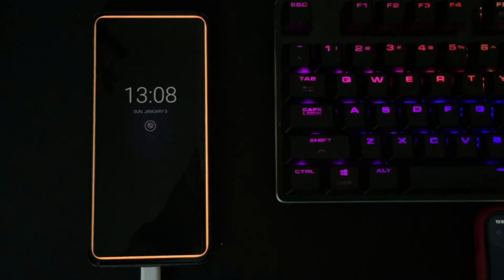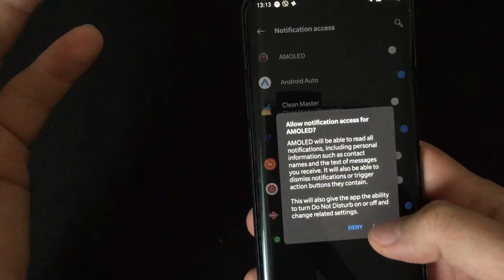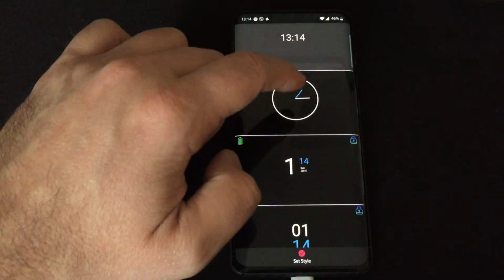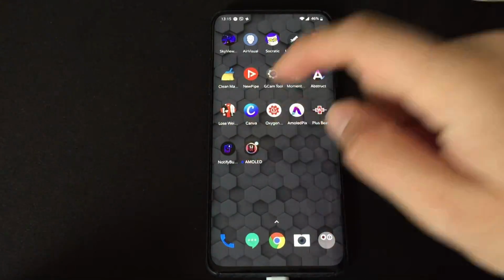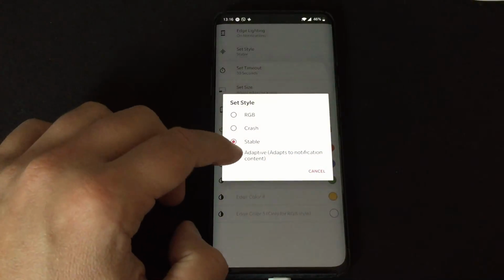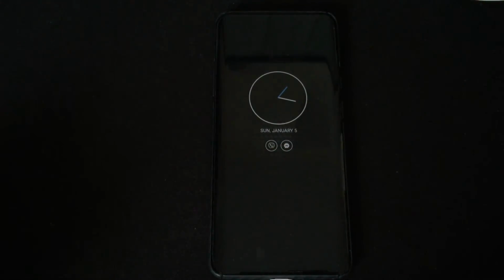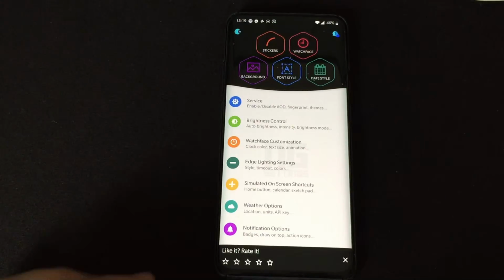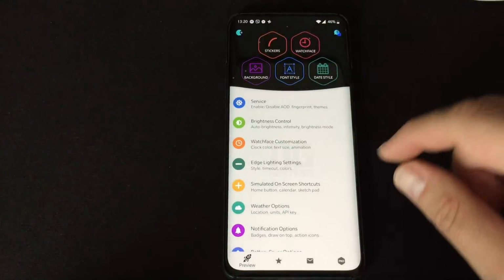🔥 Always On Edge - Edge Lighting for your Android Phone 🔥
Taking one step further in the Always On Display deep space Oxygen Os OnePlus 7 Pro exploration :)

You know that there is no stock Always On Display in Oxygen OS. They have included the ambient display which has quite some nice features, but always on is not included.

🔥 Always On Edge - Edge Lighting for your OnePlus 7 Pro 🔥

It can run on any Android Phone! Take a look at the full video and don`t skip a part as you might miss what the impact on your battery could be when using this app :)